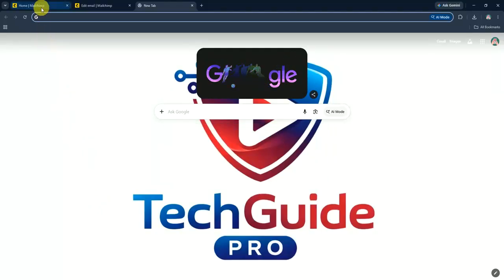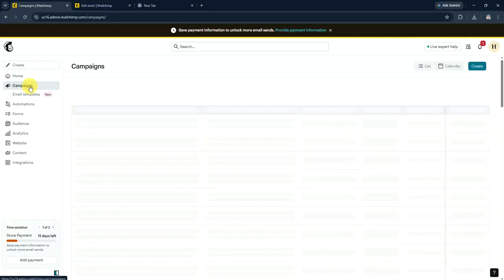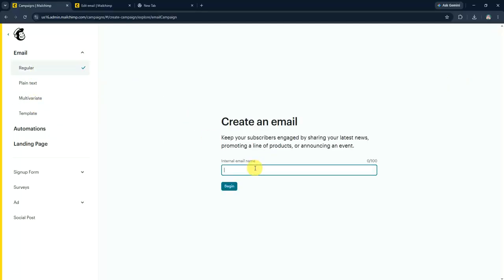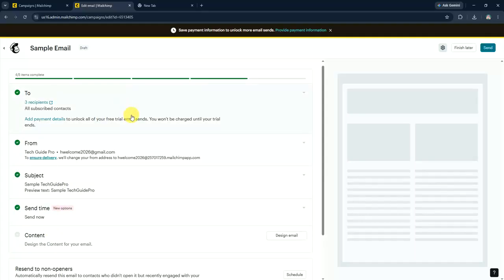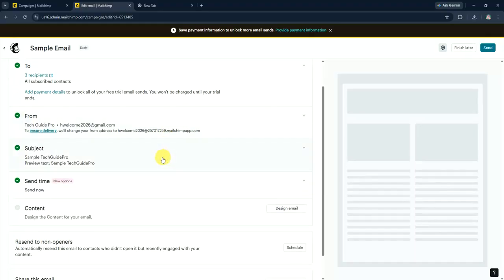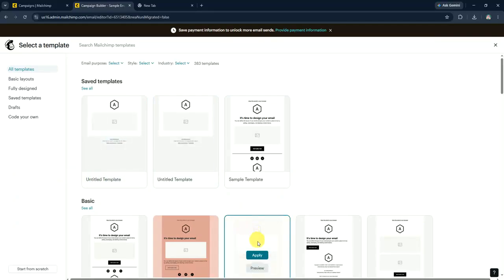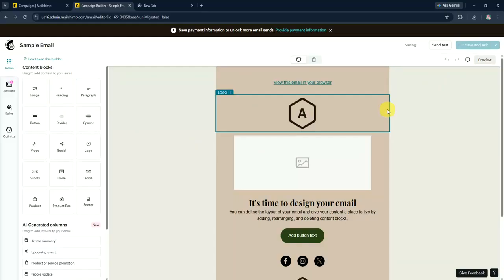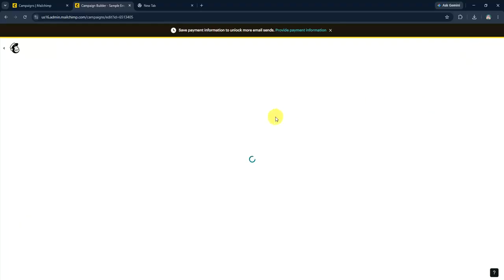How to Create a Newsletter with Mailchimp - Step by Step 2026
Learn how to create a newsletter with Mailchimp.

This comprehensive tutorial will guide you through the process of designing and sending effective newsletters using Mailchimp, one of the leading email marketing platforms. You'll discover how to set up your Mailchimp account, choose the right templates, and segment your audience for maximum engagement. By the end of this video, you'll be able to create eye-catching newsletters that resonate with your subscribers and boost your email marketing efforts.